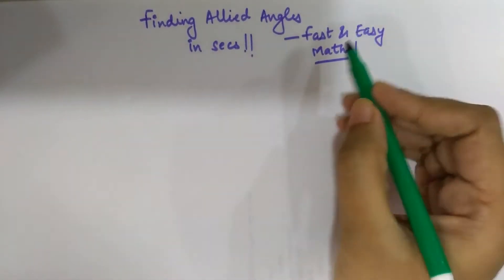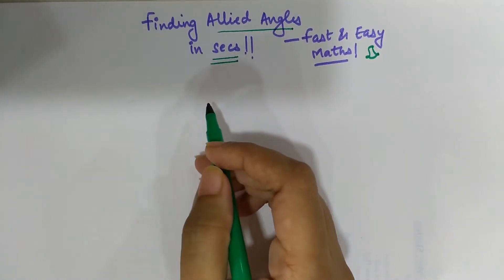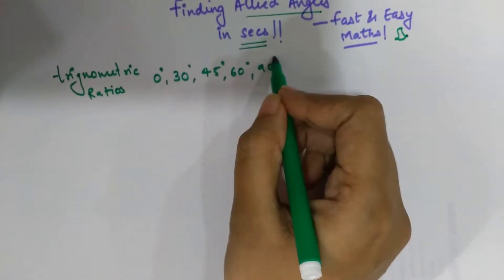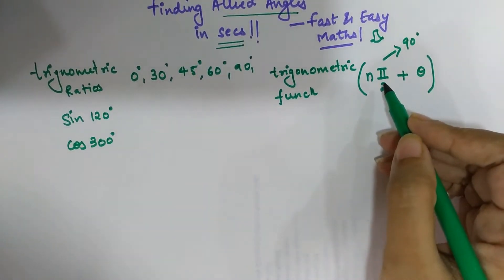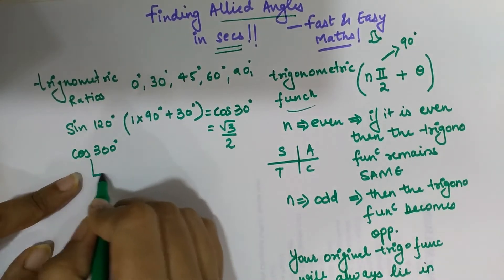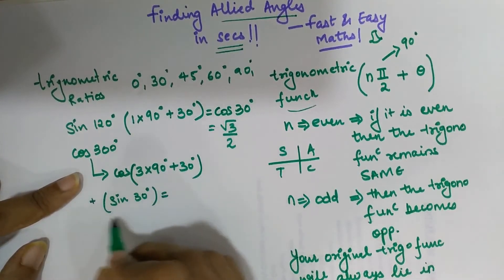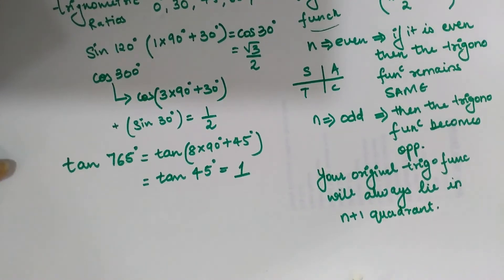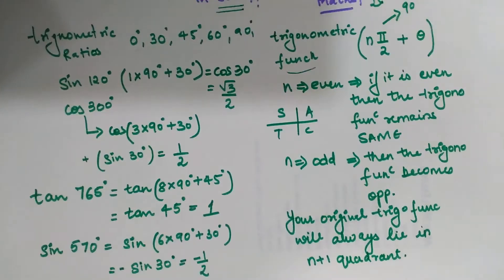Find sin 300, cos 765, tan 870 etc in secs | Allied angles | Trigonometric ratios of allied angles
Hi, as a teacher I have often come across students finding it difficult to get the value of ALLIED ANGLES of Trigonometric Ratios; in this video I have explained the easiest way to remember all the allied angle values.

The link to remember ALL the double angle formulas of Trigonometry in secs is: